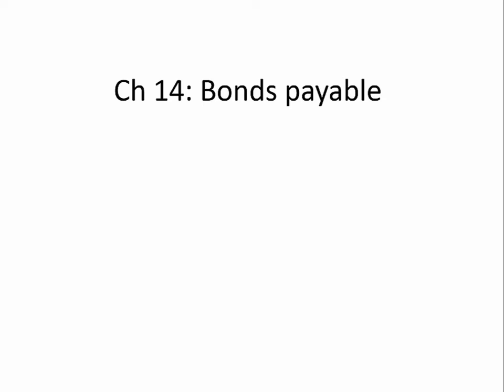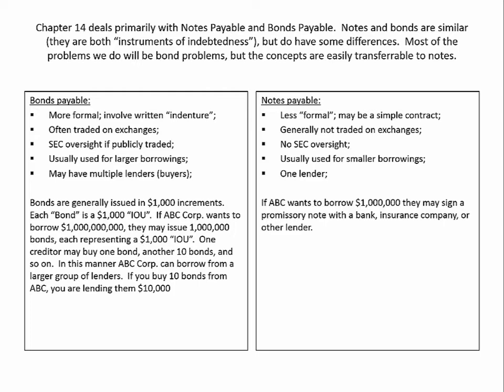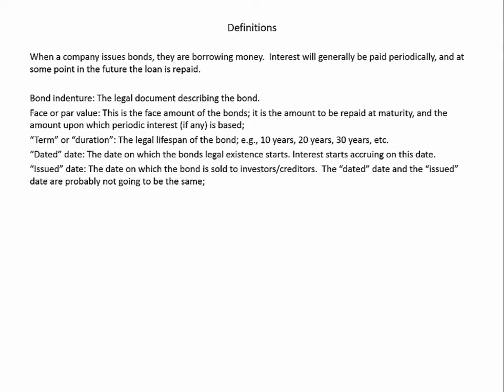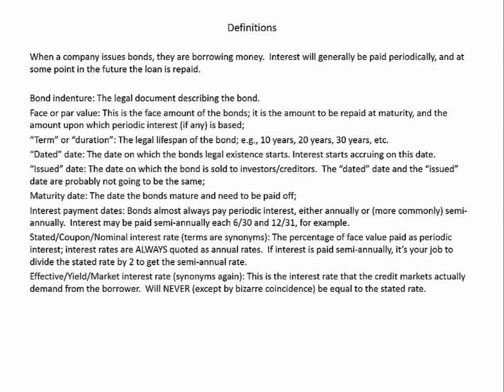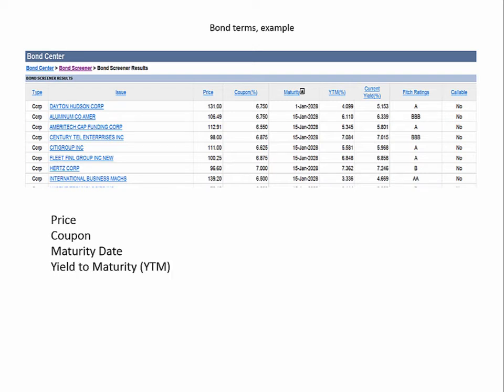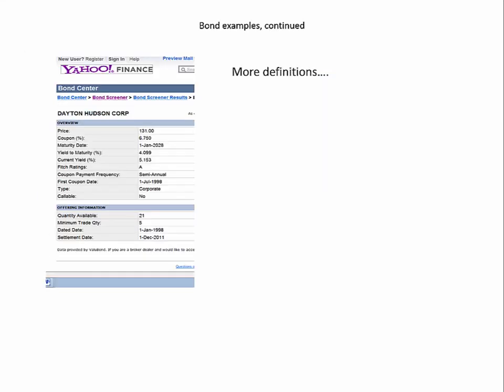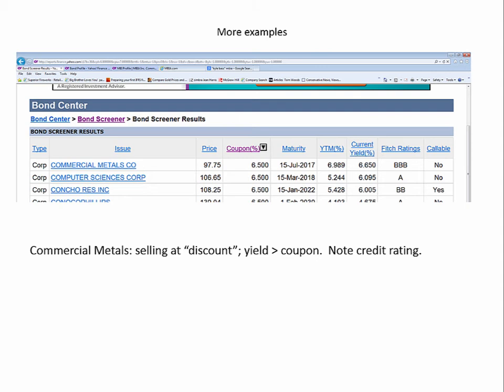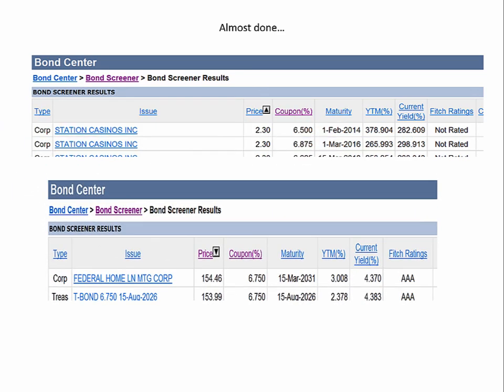Bond and note payable definitions, etc